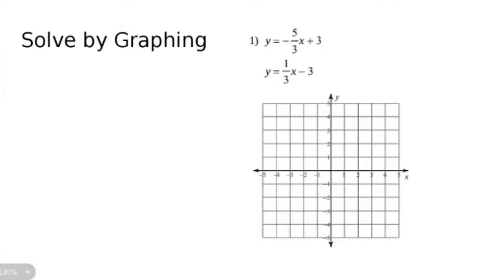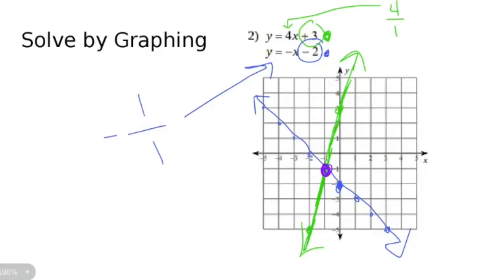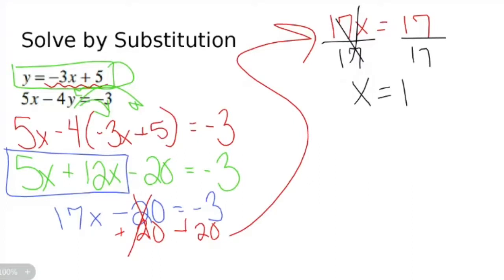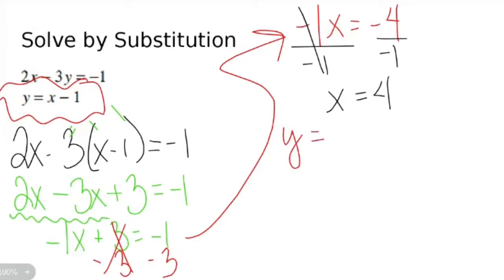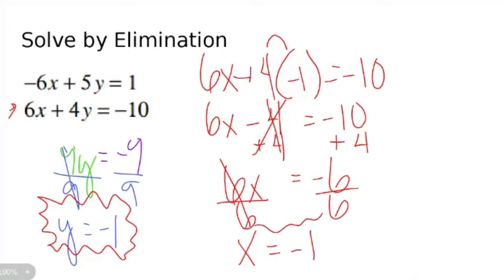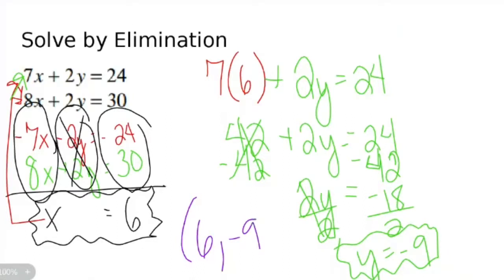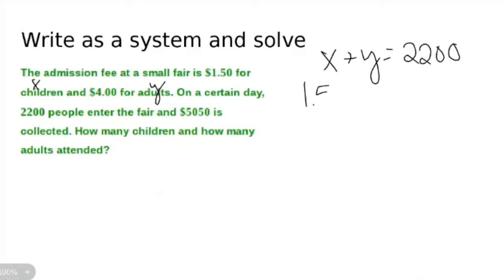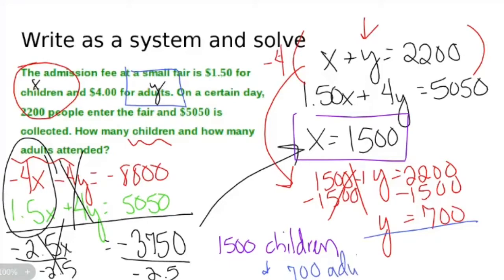Live Lesson - Systems of Equations | Math Help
Do you live live lessons? Yes you do... yes you do!

In this live lesson, I teach solving systems of equations using graphing, substitution, and elimination! Also, word problems.

Nick Perich
Norristown, Pa .